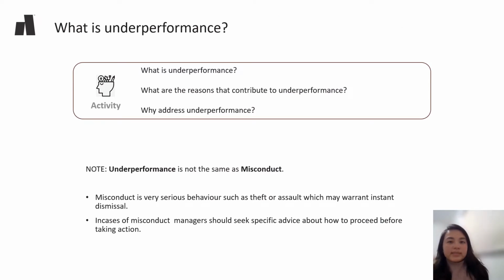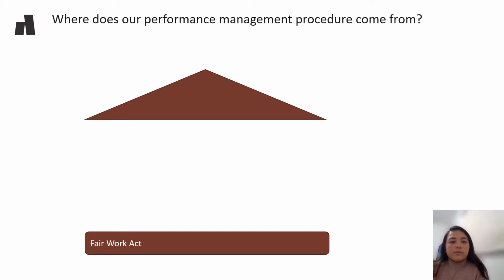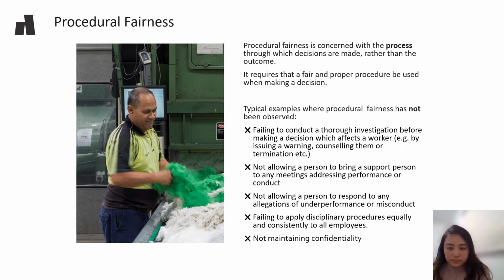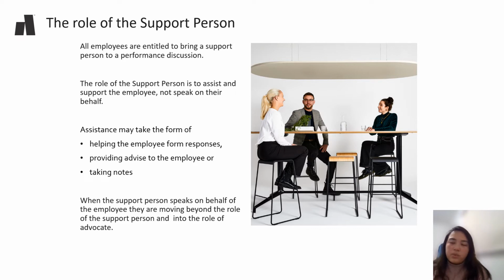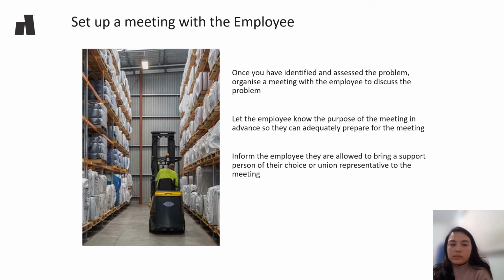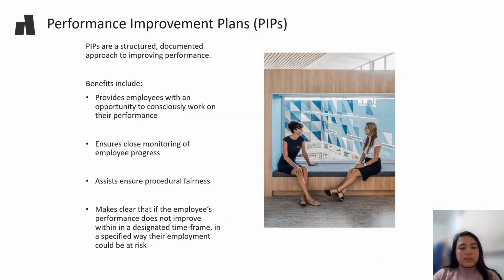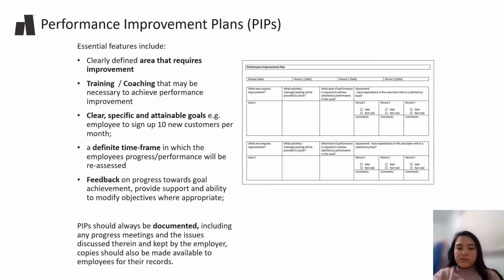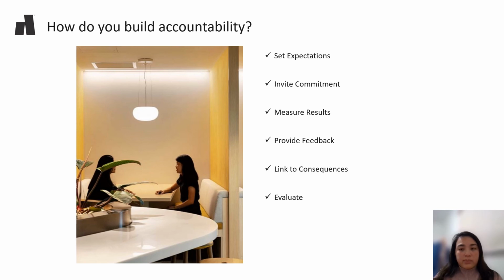PPT Meeting 2 Mod 2 Managing Underperformance